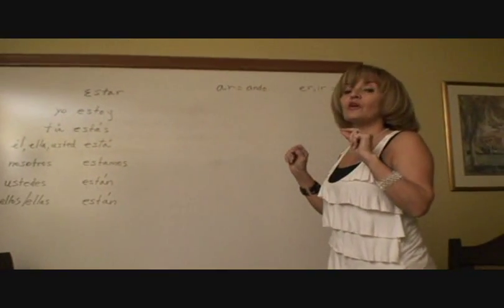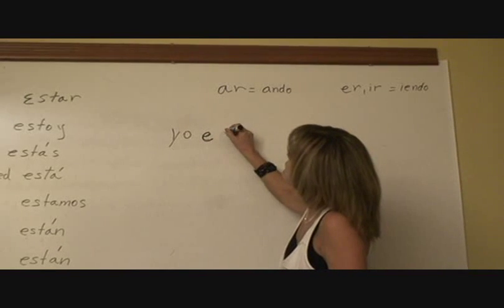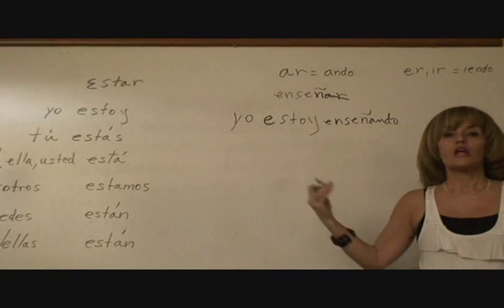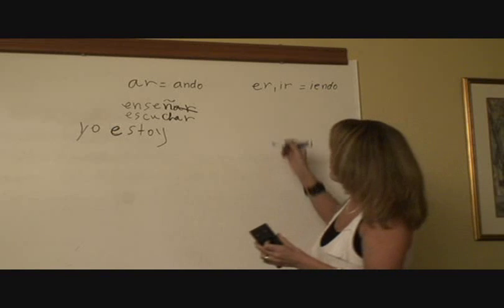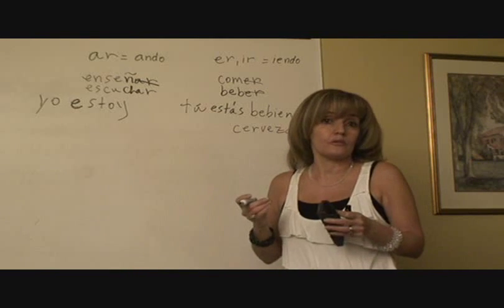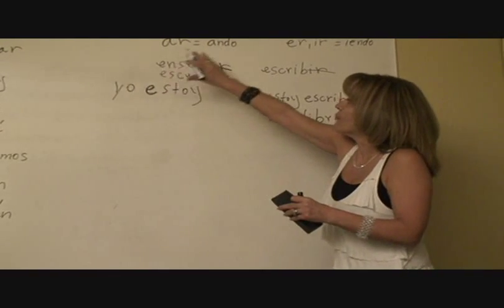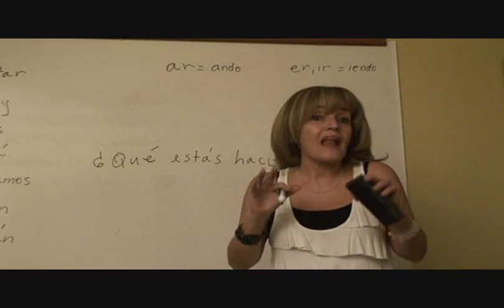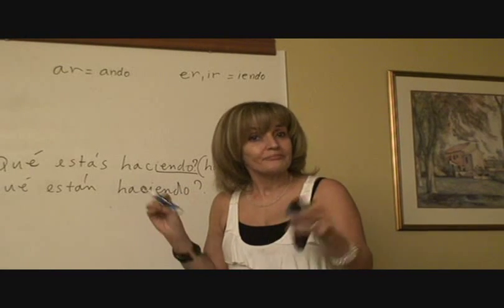ando and iendo ending.wmv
Spanish lesson on using "ando" and "iendo" endings on verbs to express "ing".